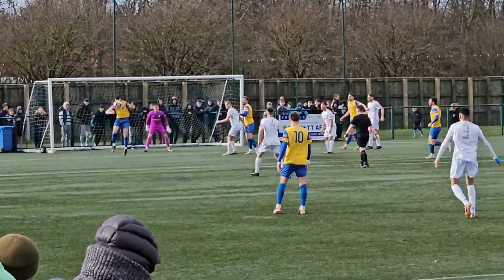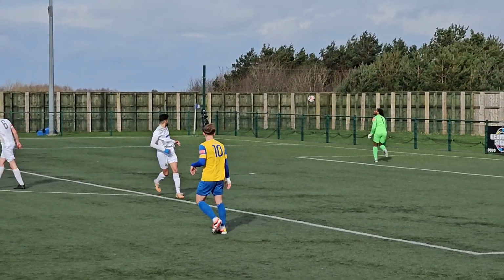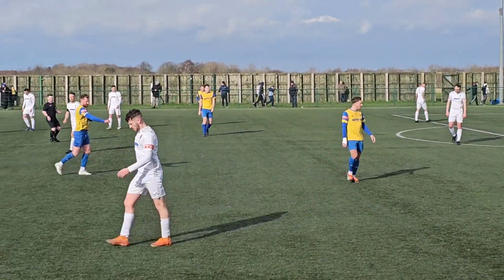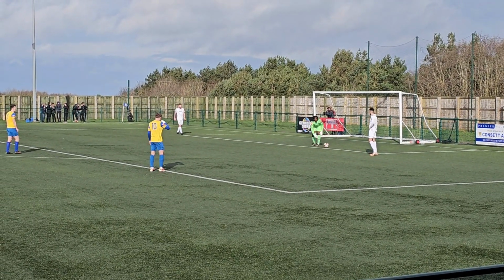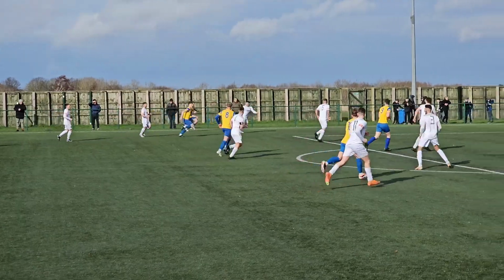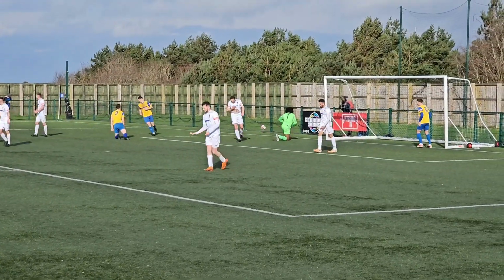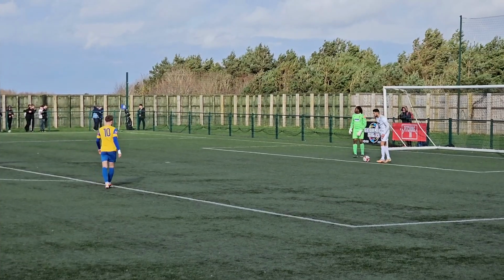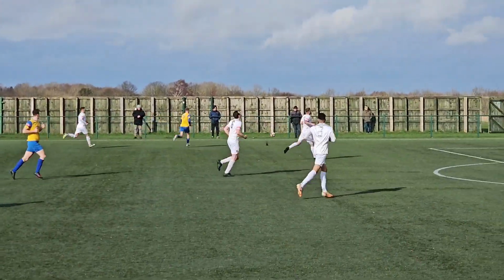Consett FC VS Stocksbridge PS